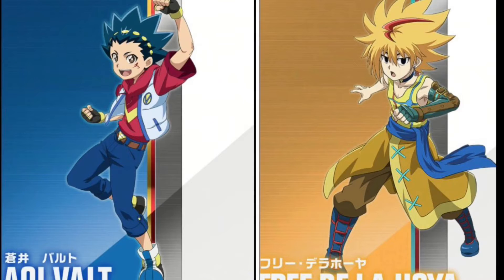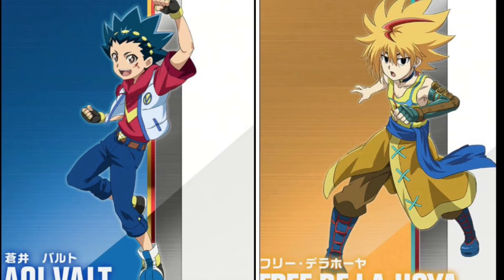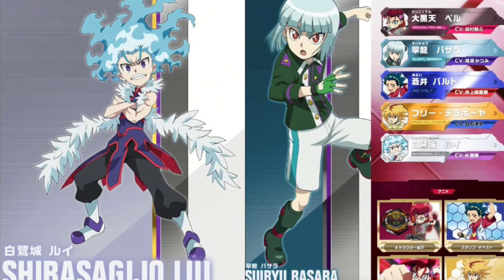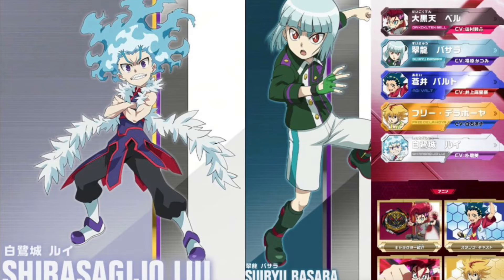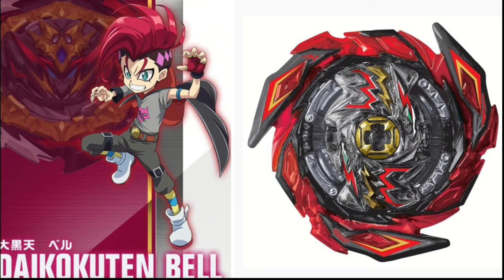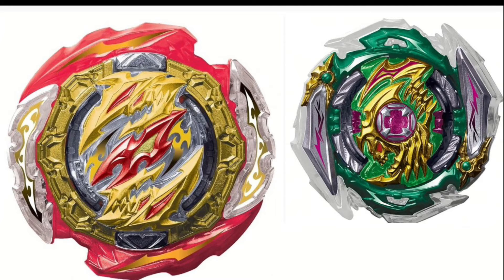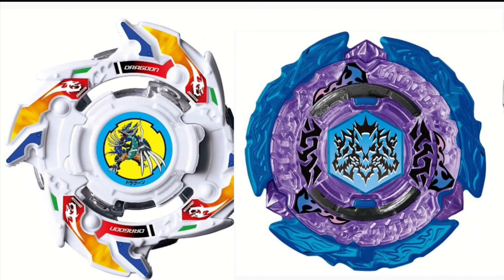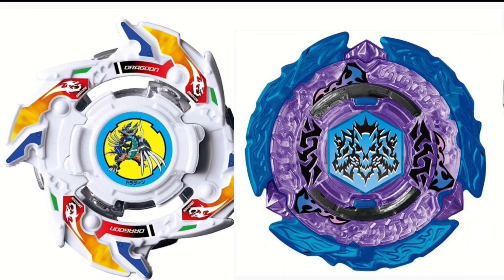RBV. 25 PART INFO + NEW VALT, FREE, LUI, BELL DAIKOKUTEN, BASARA SUIRYU.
Hello all you bladers! It has been quite some time since my last upload, which I am sure most of you know why, if you don’t know why, go check out my second to last previous video where the thumbnail is just a giant emoji. Lol. But yeah, I definitely wasn’t excpecting some of the characters to be the way they are, and TT has definitely made up for their horrible RB’s like curse satan, hollow deathscyther, diabolos’s, etc... That said let me know your thoughts in the comments! So have fun, watch the video, and let it rip!

ANY RUDE, INSULTING, HATEFUL, INAPPROPRIATE, OR SPAMMED (MORE THAN 3 TIMES) COMMENTS WILL BE REMOVED AND THE USER WILL BE BANNED FROM THE CHANNEL FOR A MONTH UNTIL FUTHER NOTICE. SOME PEOPLE ARE NEGATIVE BUT WE ONLY WANT PEOPLE WITH POSITIVE SPIRITS HERE.

Don’t forget to subscribe for more epic beyblade content and if you subscribed please leave a comment saying I subscribed and I will reply to it and give it a heart as a token of my appreciation!

I've been into Beyblade Burst since early 2017. It seemed weird when I saw my brother watching the show but then I started watching it. I saw my brother buying his first bey and remembered my fav character Rantaro Kiyama but could only remember his bey was orange. I saw 2 beys Xeno Xcaliber and Rising Ragnaruk. I recognized  Rantaro's bey Ragnaruk but was tempted to get Xcaliber. I got Roktavor though. I battled on floors for a while and had 8 beys for 2 yrs. I got lots of Beys on 2019 Christmas, battled more,  joined the WBO in June 2020, started watching channels like Zankye, BBG. I realized I loved the game and anime. I started my channel on Sep 3 2020 for a project. I did it with my brother for a while, but he left. Beyblades are VERY advanced spinning tops, a great bonding activity between family and friends, they have unique customizations and have many different battle stadiums.